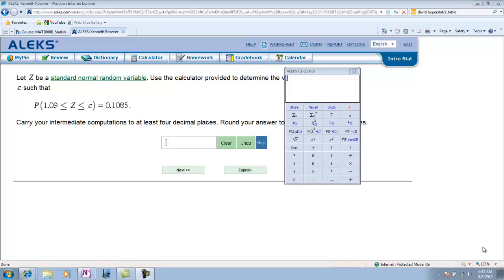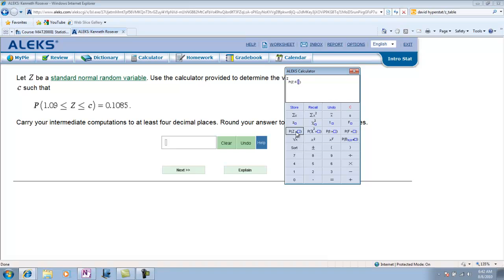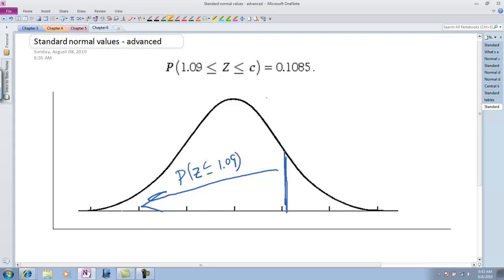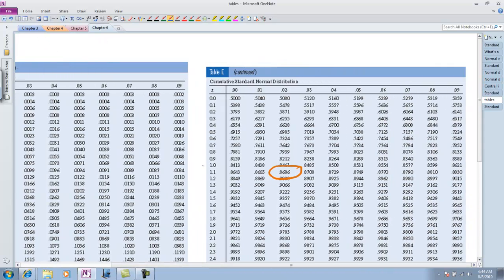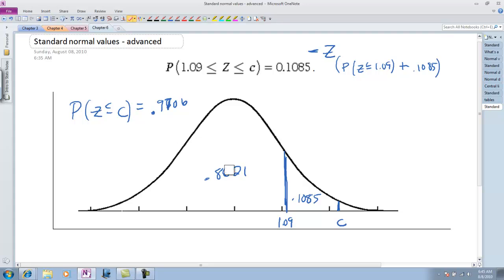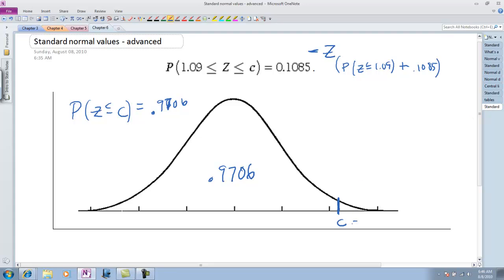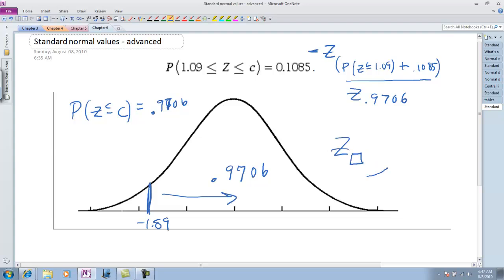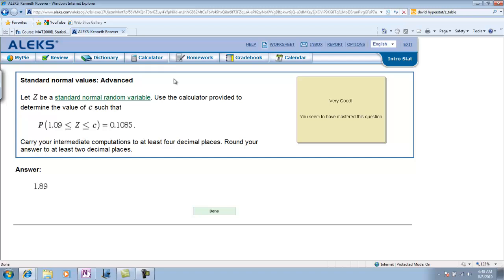Standard normal values - advanced 2 - raw.mp4